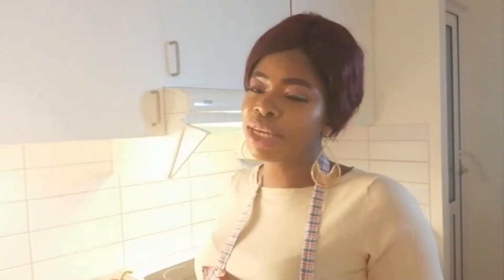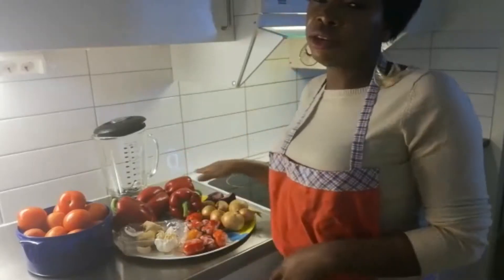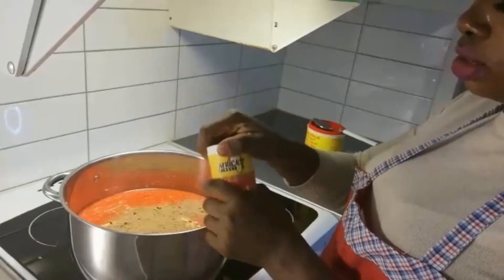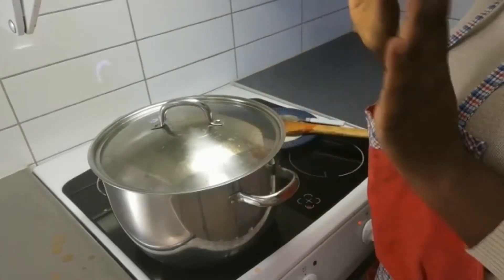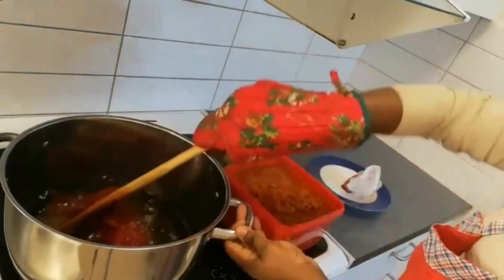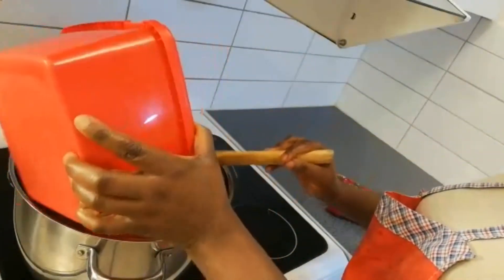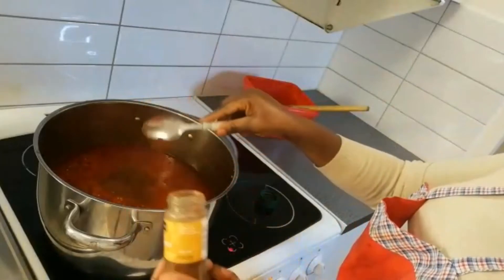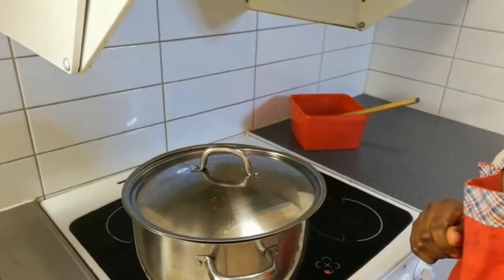How, to make party jolof stew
4 large bell pepper
6 Scott bonet pepper
Some onions
2 kg of fresh tomatoes
Ginger and garlic
1 cup of grandnut oil
500 gräns of tomatoes pure
1 sachet of benny, 2 tbsp of curry powder
2 tbsp of Kitchen glory
2 tbsp of jollof season